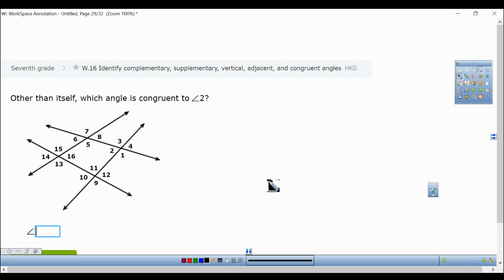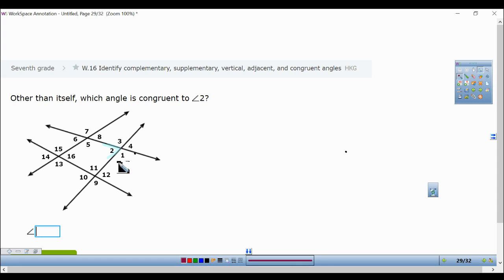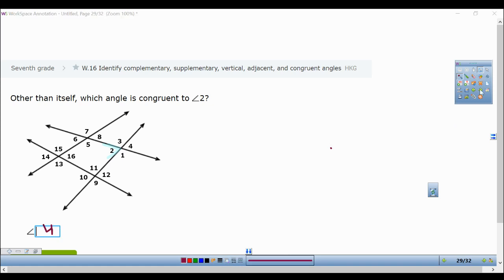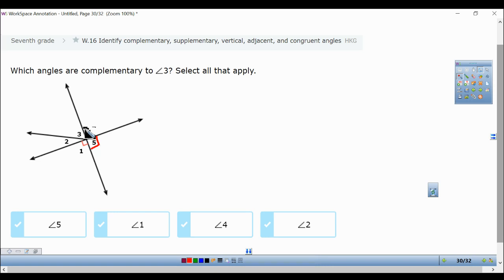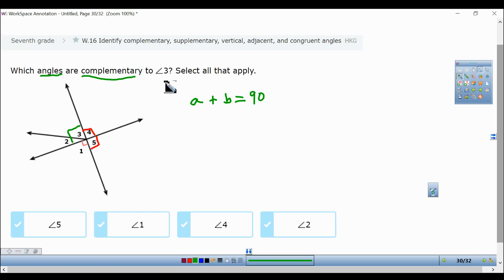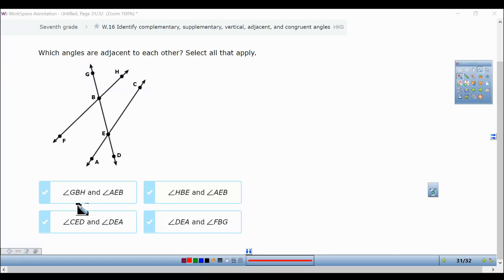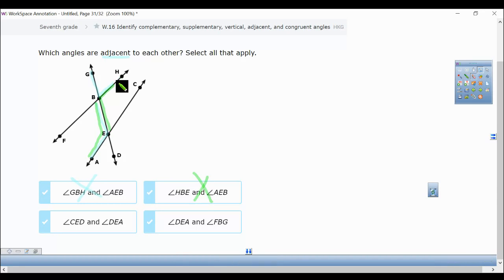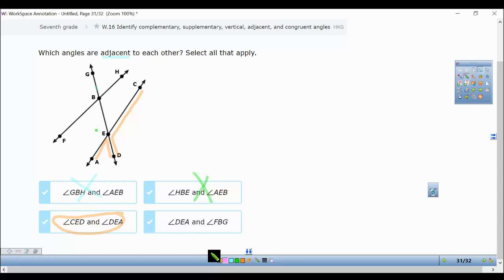7.G.2.5 Identify complementary, supplementary, vertical, adjacent, and congruent angles HKG #2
7.G.2.5
7.W.16
HKG

Use facts about supplementary, complementary, vertical, and adjacent angles in a multi-step problem to write and solve simple equations for an unknown angle in a figure.